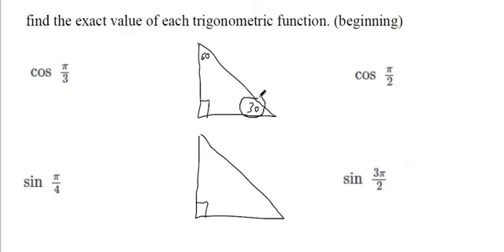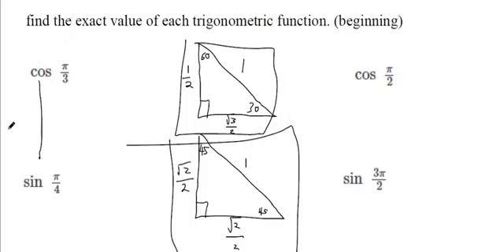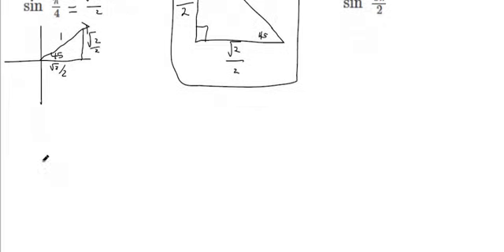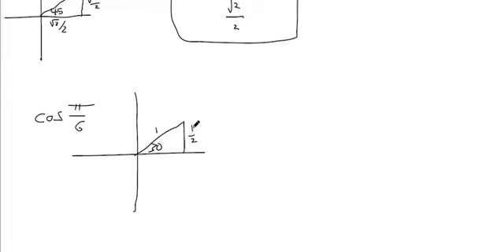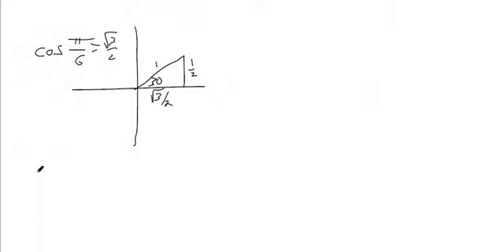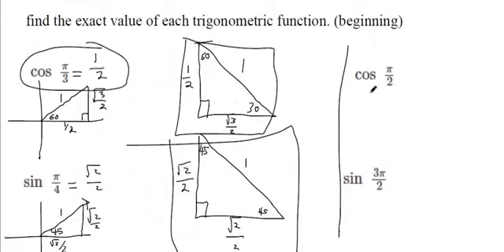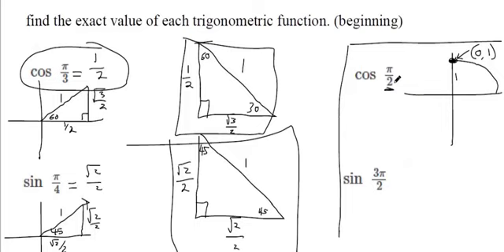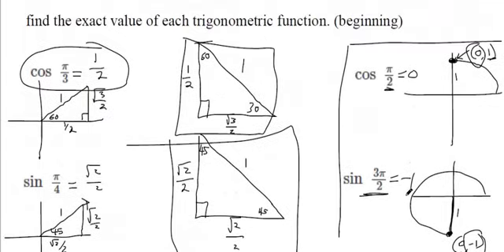find the exact value of each trigonometric function beginning